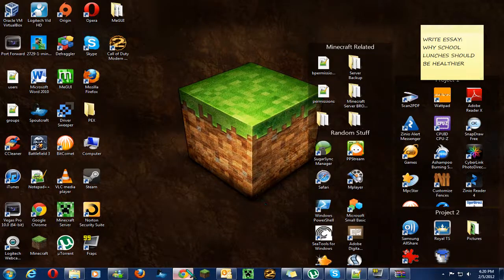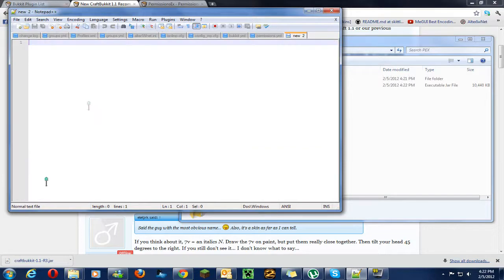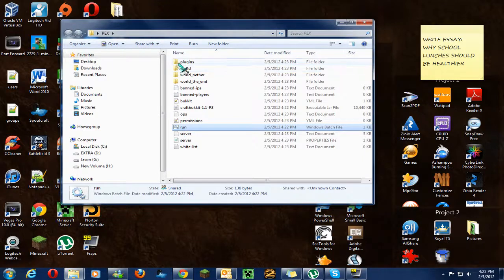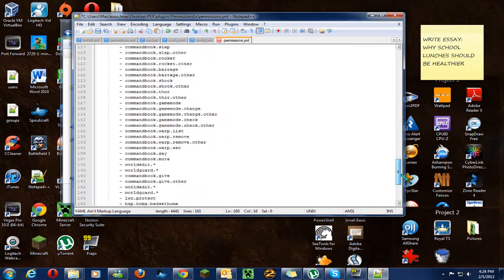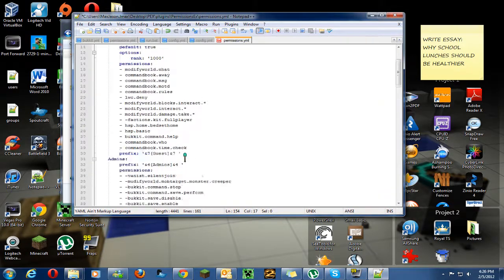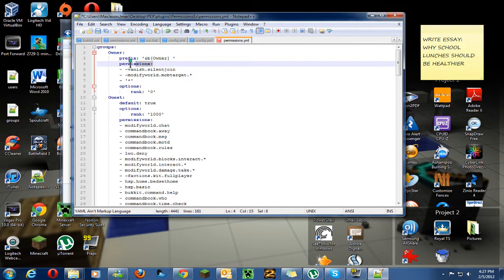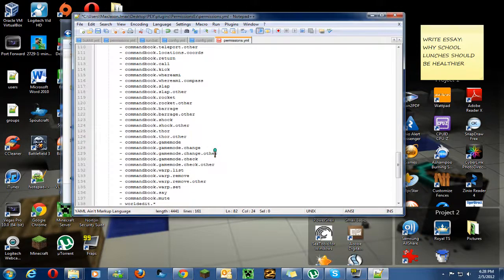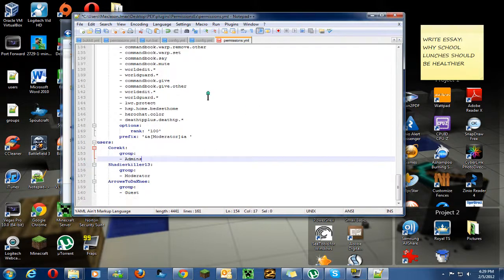PermissionsEx Tutorial (1.18)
Here's a simple guide to PermissionsEx!